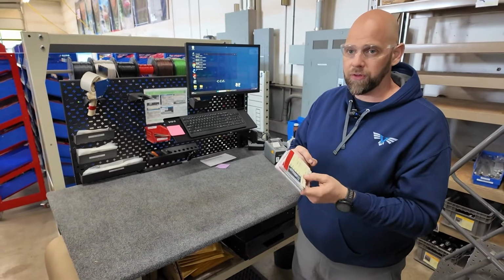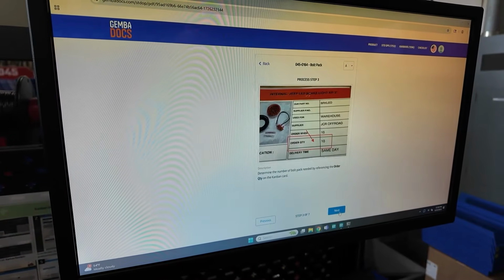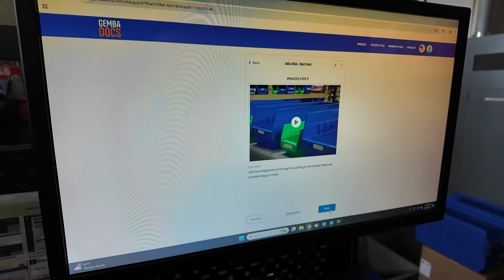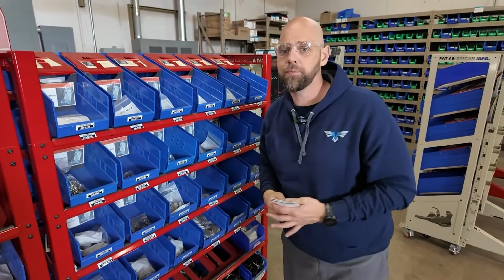How Fat American Manufacturing Deployed 1,700 Kanban Cards AND Eliminated Stockouts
Don't loose $1,000 of orders because of a missing $5 flap disk!

Brian Meyers  just proved MRP systems are broken.

No purchasing department. No MRP guesswork. Just 1,700 GembaDocs Kanban cards running the flow of an entire building.

This is a full walkthrough of how one manufacturer replaced a broken MRP-driven system with a Kanban setup that covers everything — break room consumables, shop supplies, fabrication, powder coating, warehouse, and production planning.

You'll see how they built their Kanban station from scratch, how cards travel through the building from pull to production to packaging and back to the shelf, and how they colour-coded the whole system so anyone on the floor knows at a glance whether something gets made, laser cut, or ordered from a vendor.

The honest bit: they've reprinted the cards four times as the system evolved. That's not failure — that's how a Kanban system actually gets built.

Here's how 1,700 Kanban cards fixed everything:

🚫 BEFORE: MRP Chaos
→ Purchasing department bottleneck
→ Critical parts missing when needed
→ Lost orders over tiny consumables
→ Zero visibility into real inventory

✅ AFTER: Visual Pull System
→ 1,700 Kanban cards deployed
→ Color-coded workflow
→ ELIMINATED entire purchasing department bottleneck
→ Value stream managers scan & order directly

🎯 The Genius Implementation:
Started with break room supplies (coffee, paper towels) to prove the concept, then scaled to traveling bins that follow parts through the site.

MRP tells you what you SHOULD have.
Kanban shows you what you ACTUALLY have.